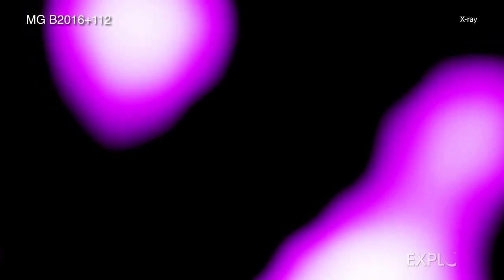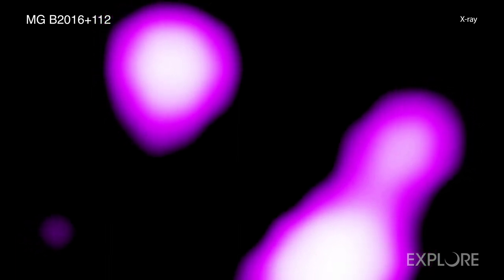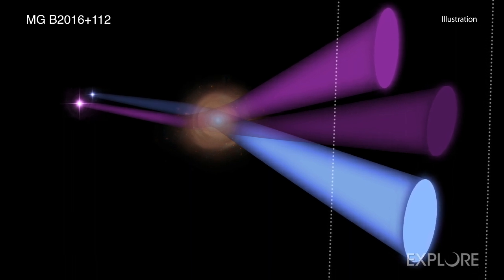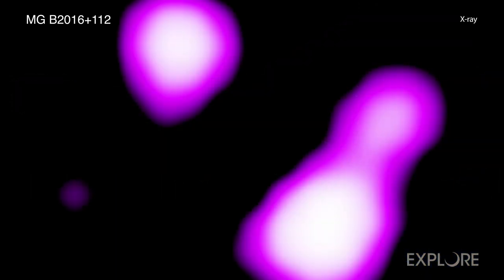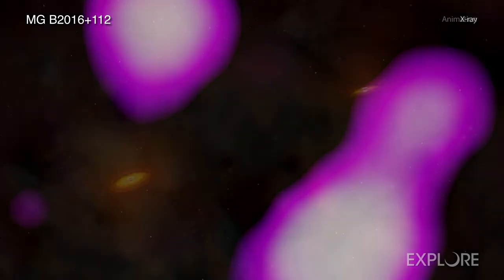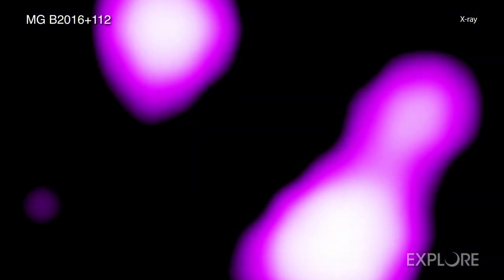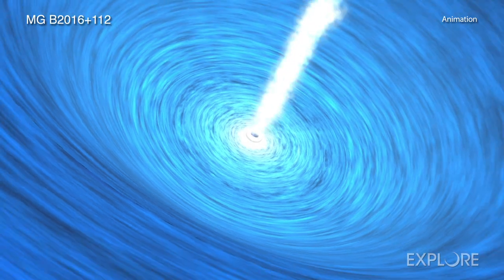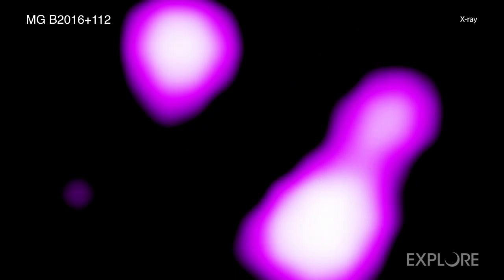A Tour of MG B2016+112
Astronomers have made an unprecedented look at X-rays from a black hole system in the early universe, using a natural lens in space. This new technique, using NASA's Chandra X-ray Observatory, is now gathering details about black holes that are normally too distant to study using existing X-ray telescopes.

Astronomers used a phenomenon known as "gravitational lensing" to view this system in extraordinary detail. This lensing occurs when the path taken by light from distant objects is bent by a large concentration of mass, such as a galaxy, that lies along the line of sight. This effect can magnify and amplify the light by large amounts and create duplicate images of the same object.

The X-rays detected by Chandra were emitted by this system when the Universe was only 2 billion years old compared to its current age of nearly 14 billion years.

The latest research builds on earlier work using radio observations of this system, which found evidence for a pair of rapidly growing supermassive black holes separated by only about 650 light-years. They found that both of the black hole candidates possibly have jets.

Using a model based on the radio data, the new team concluded that the three X-ray sources they detected from the system must have resulted from the lensing of two distinct objects. These two X-ray-emitting objects are likely a pair of growing supermassive black holes or a growing supermassive black hole and a jet. The estimated separation of these two objects is consistent with the radio work.

The gravitational lens amplifies the light from these far-flung objects that otherwise would be too faint to detect. The detected X-ray light from one of the objects may be up to 300 times brighter than it would have been without the lensing.

The present result is important because it provides crucial information about the growth of black holes in the early universe and the possible existence of multiple black hole systems. The boosts from gravitational lensing may enable researchers to estimate how many systems containing two supermassive black holes have separations small enough to produce gravitational waves observable in the future with space-based detectors.